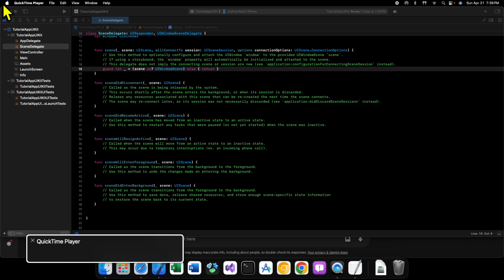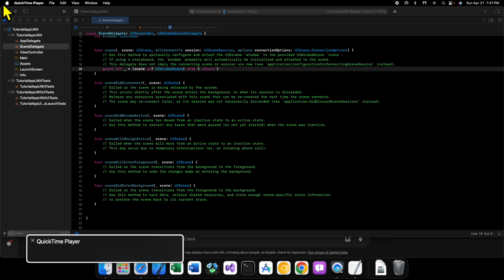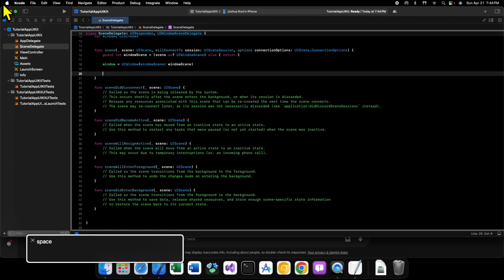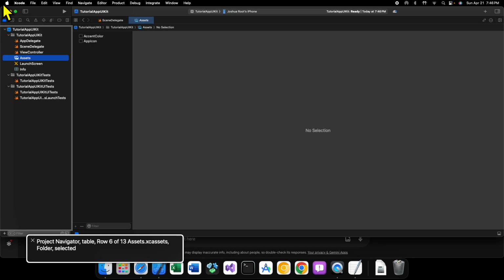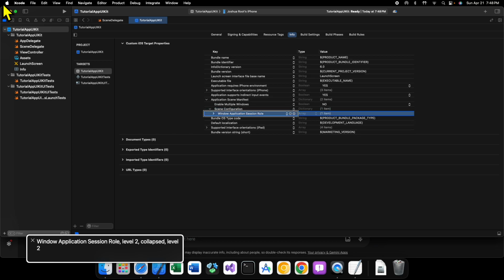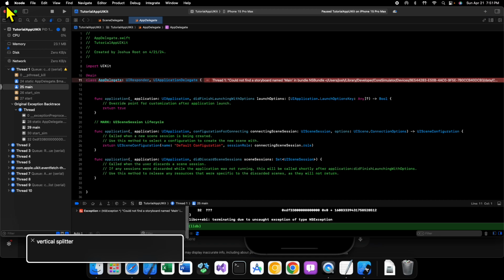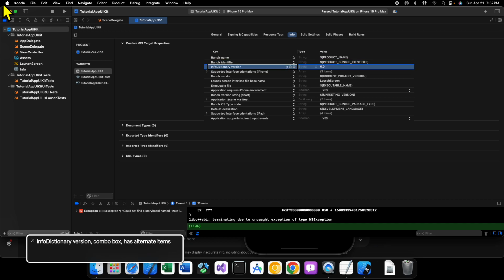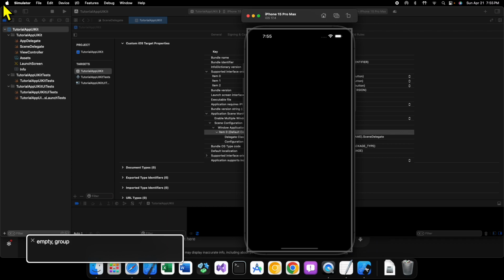iOS Development with UIKit - 5 - Programmatic UI vs Storyboards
In this installment of our series on iOS Development using UIKit, we talk about the difference of approach when building apps for iOS. Whether you choose to build your app with storyboards or with programmatic UI techniques, or even a hybrid, they are all valid approaches.